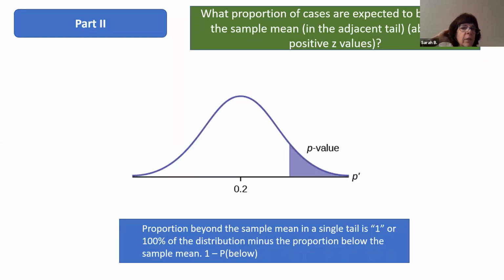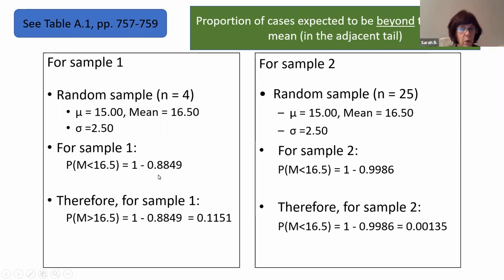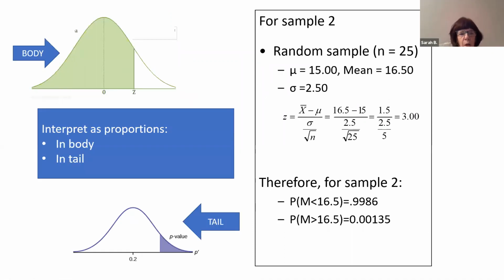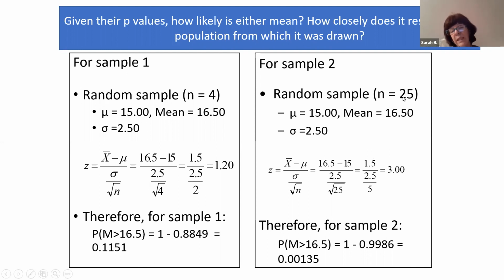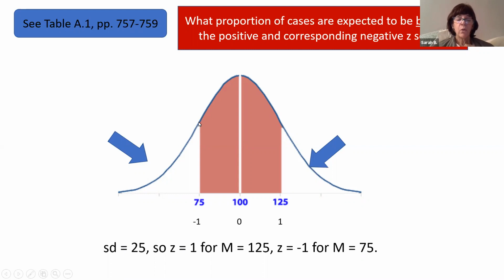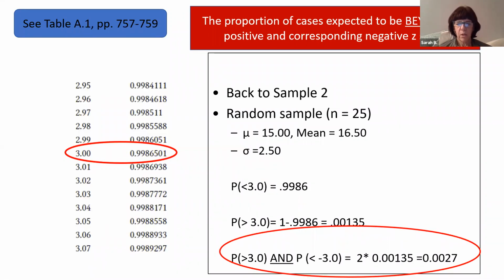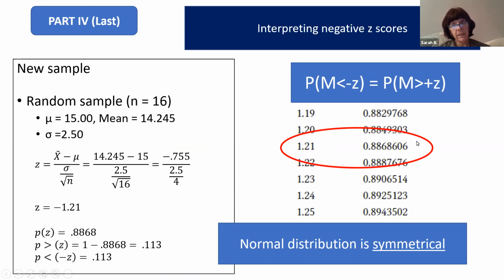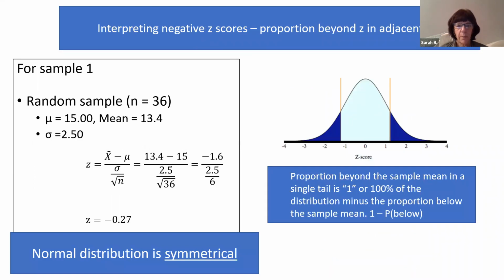zscores p2 4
Remainder finding proportions under unit normal distribution from z scores. Note I left out the explanation of the final slide shown on the presentation. That example was of a random sample (n = 36)
μ = 15.00, Mean = 13.4
σ =2.50
z = -0.27
proportion below corresponding z = .27 per textbook is 0.6064.
Therefore proportion beyond z = .27 is 1-.6064 = .3936.
Therefore by symmetry proportion beyond z = -0.27 is also .3936,
And proportion either greater than z=.27 or less than z = -.27 is 2*.3936, or .7872